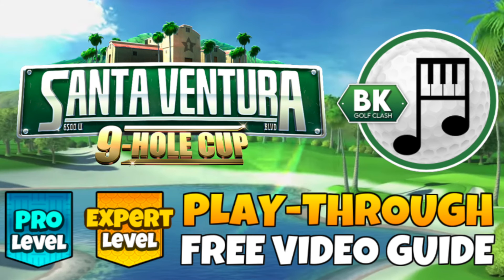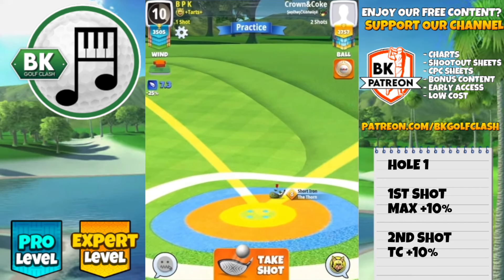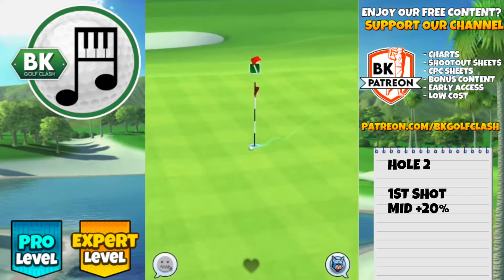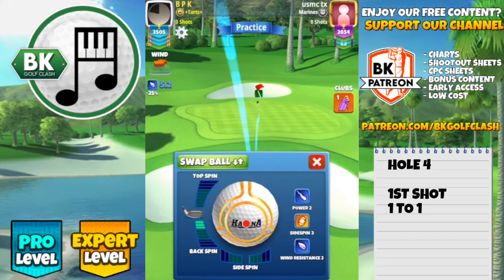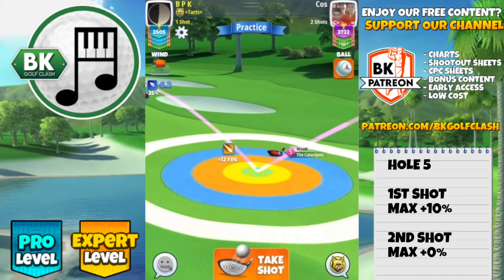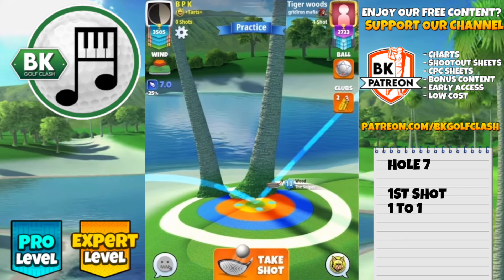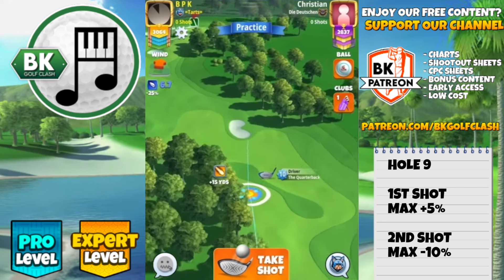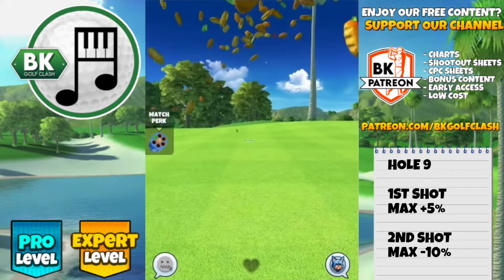PRO & EXPERT PLAY-THROUGH | Santa Ventura 9-Hole Cup | Golf Clash Guide Tips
Play-through of all 9 holes for PRO & EXPERT division for the Santa Ventura 9-Hole Cup. These are not necessarily the tournament winds, as we won't know these until the rounds begin.

TIME STAMPS

00:00 INTRO
00:47 HOLE 1
02:27 HOLE 2
04:06 HOLE 3
05:48 HOLE 4
06:40 HOLE 5
08:22 HOLE 6
09:26 HOLE 7
10:11 HOLE 8
11:57 HOLE 9
13:40 WANT MORE HELP?

🌐 COMMUNITY SUPPORT? 🌐

QUICK LINKS